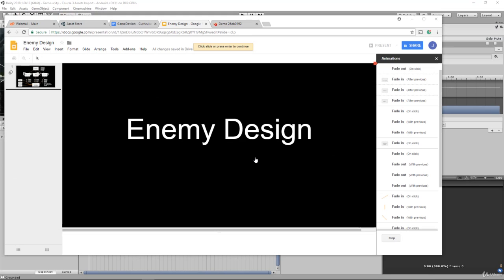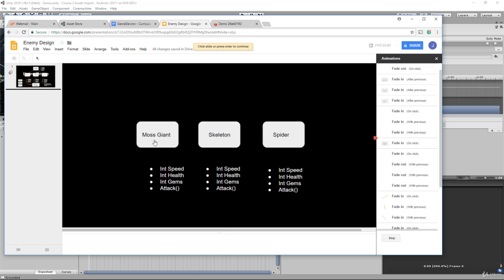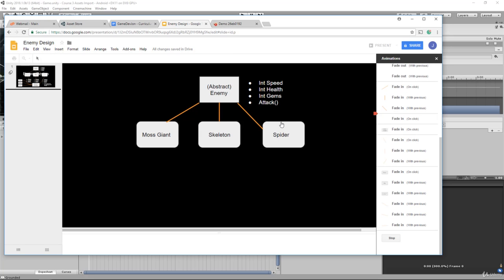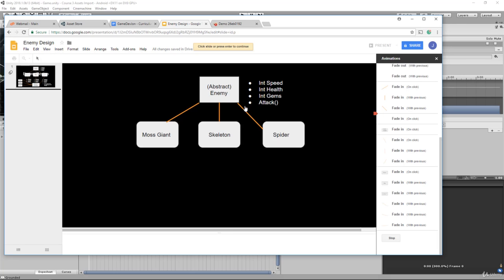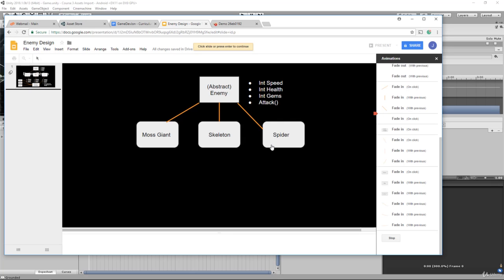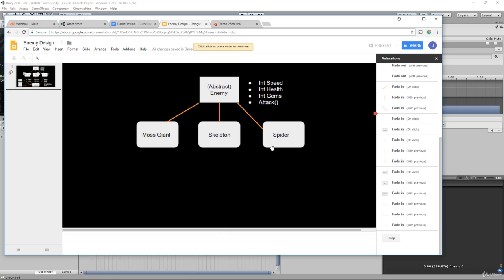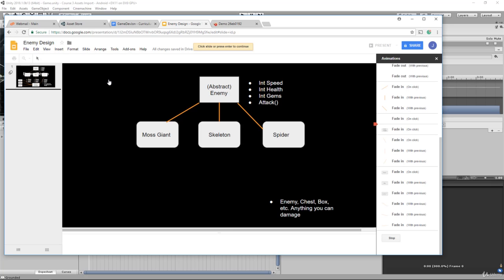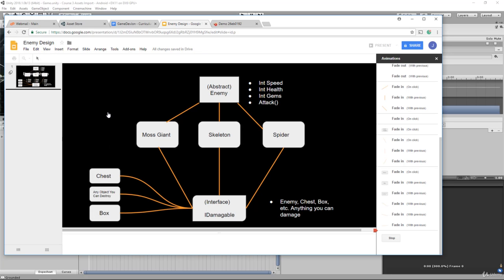5 Enemy Design Discussion